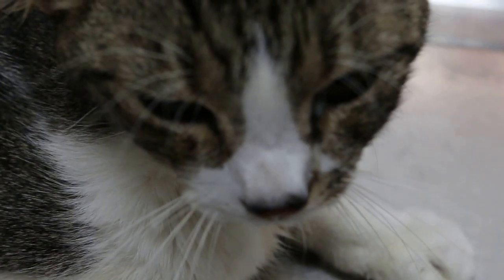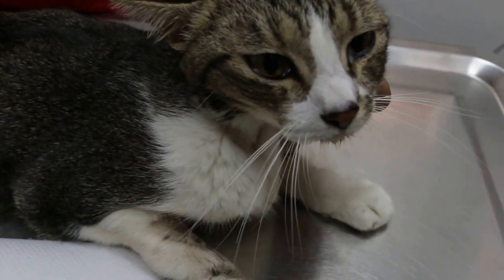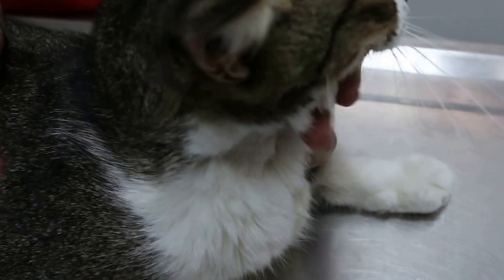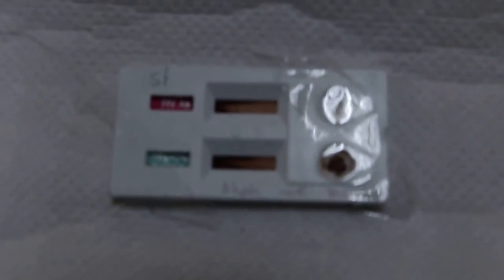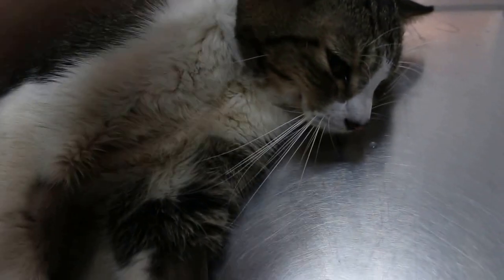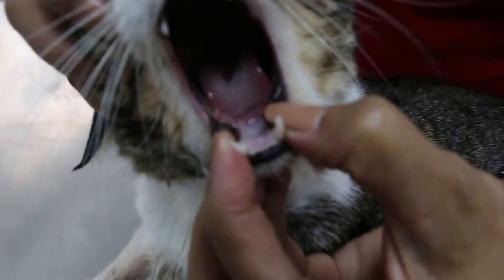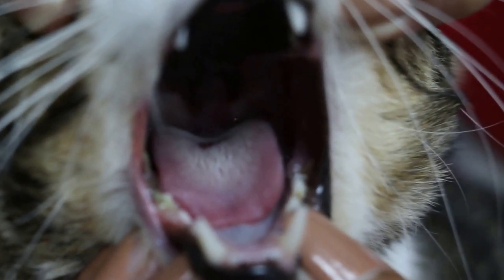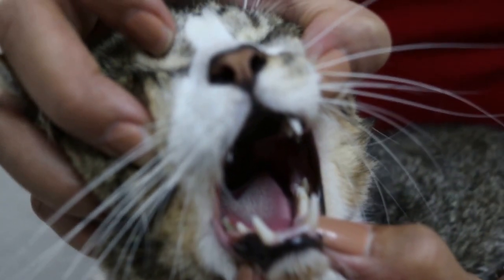A cat treated with FLUTD - lst consultation Pt 1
After 5 days at the first vet and another 5 days at home, the cat still passed blood in the urine. The owners consulted Toa Payoh Vets yesterday.  The first vet showed that the cat had septicaemia from the blood test, that is, blood poisoning. The cat had high blood urea and creatinine levels, indicating uraemia and kidney failure.

The 3 mouth ulcers in this cat would be due to uraemia. The cat did not want to eat as she had a big tongue ulcer, a right upper gum ulcer and right commissure lip ulcer. The uclers could also be due to force feeding. The cat was warded.

Date of video: March 25, 2015

Yesterday, the cat was thin, recumbent, dehydrated and rectal temp was 35.!C.